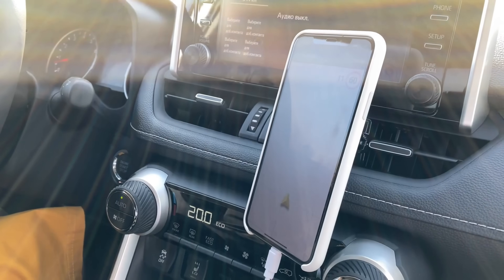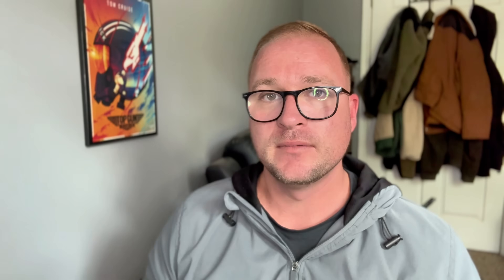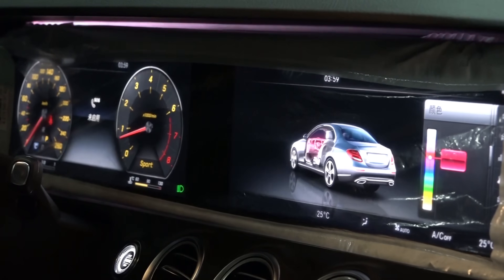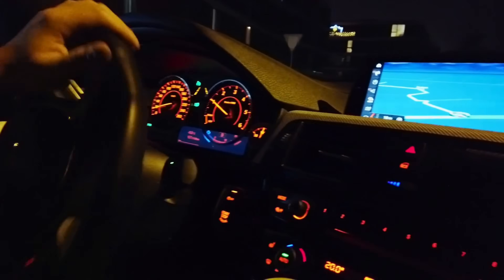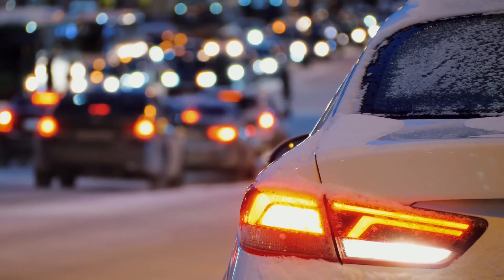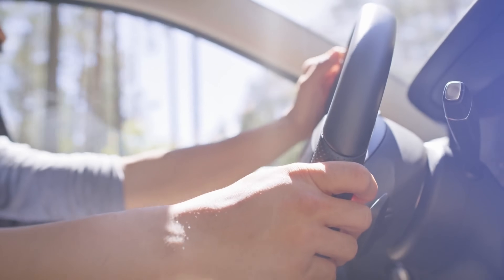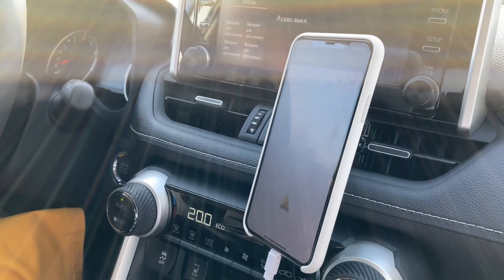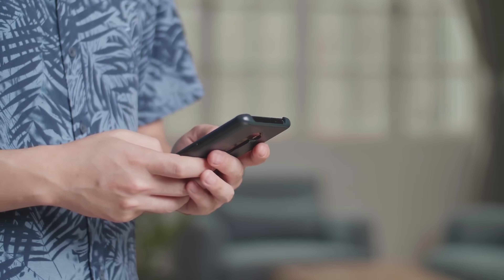The Surveillance Tech Hiding in Your Car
In this video, we discuss the alarming extent of data collection by your car's smart tech and how it affects your digital privacy. Understand the implications of having a car security camera that monitors your every move and learn about the importance of car protection in today's cybersecurity landscape. 🚗💻 Stay informed about your privacy rights and ensure you're aware of the risks associated with modern vehicle technology!

You’ll learn:
🚗 What your car really records about you
📡 How that data is transmitted and sold
💾 Who’s profiting from your driving behavior
⚠️ What you can do right now to protect yourself

This isn’t a conspiracy—it’s standard operating procedure for most automakers in 2025.

Watch until the end for practical steps you can take to lock down your car’s data sharing and limit what gets uploaded to the cloud.

🔍 SEO Tags / Hashtags